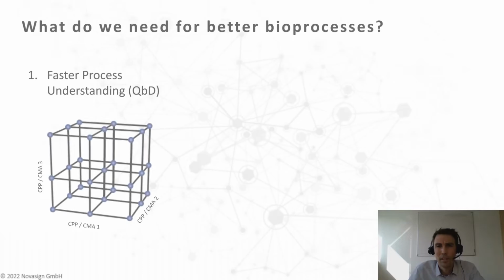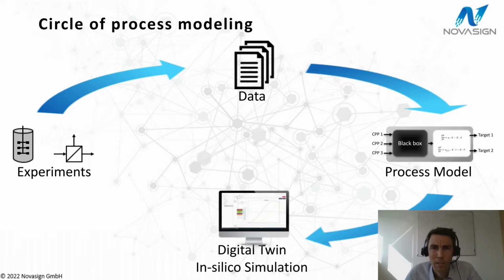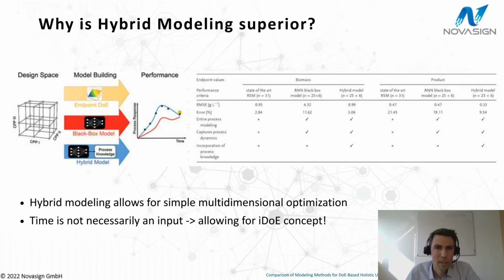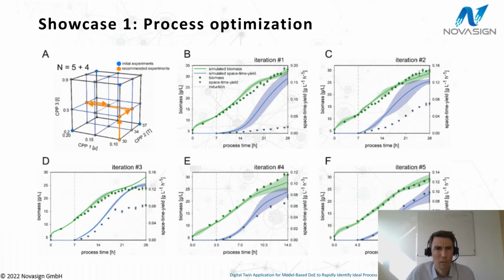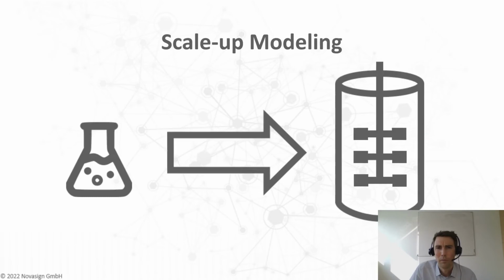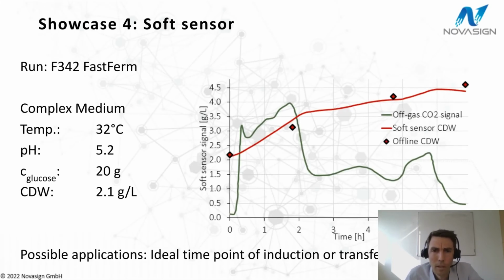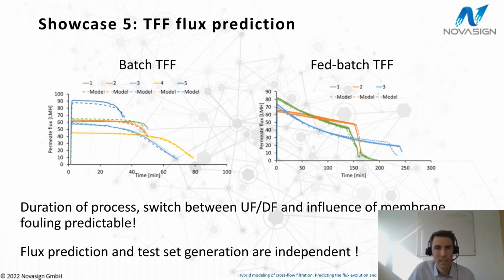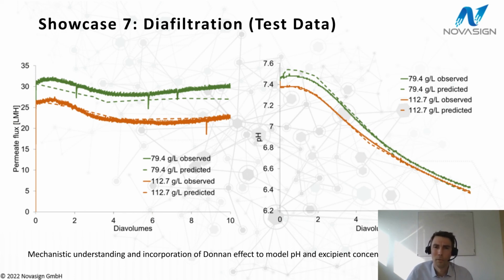From Experiments, Data, Hybrid Models, and Digital Twins Several Up and Downstream Success...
Presented By: Dr. Mark Dürkop

Speaker Biography: With more than 10 years of experience, Mark is a passionate expert in the field of biopharmaceutical process development. He worked together with several Top25 Pharma companies in different projects targeting their needs in process development and understanding. Together with his team, he is developing a hybrid modeling software for both up and downstream processes. This software utilizes AI applied to process data and first principle models (hybrid models) to quickly predict critical quality attributes (CQAs) from critical process parameters (CPPs). Hereby, bioprocess development and characterization are accelerated significantly while simultaneously a better process understanding is gathered. From this research project, the company Novasign was founded in 2019 offering this unique software solution.

Webinar: From Experiments, Data, Hybrid Models, and Digital Twins. Several Up- and Downstream Success Stories Highlighting the Benefits of Using Advanced Process Modeling

Webinar Abstract: The application of modeling tools to better understand and control bioprocess development and manufacturing has become a hot topic within the last few years. However, what do we actually need? Is it just about data and powerful modeling algorithms, or is there more to consider to accurately describe a process and transfer the knowledge and model structure from early-stage development until manufacturing?

Earn PACE Credits:
1. Make sure you’re a registered member of Labroots
2. Watch the webinar on YouTube or on the Labroots